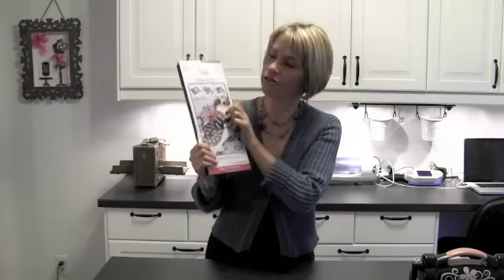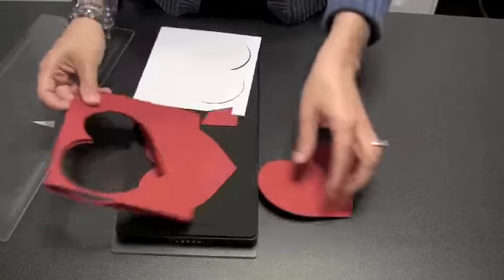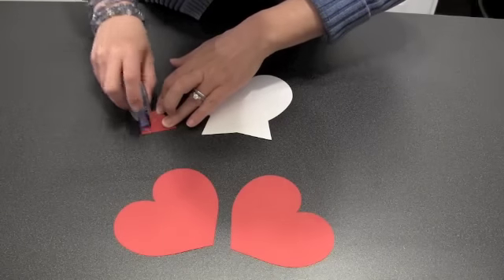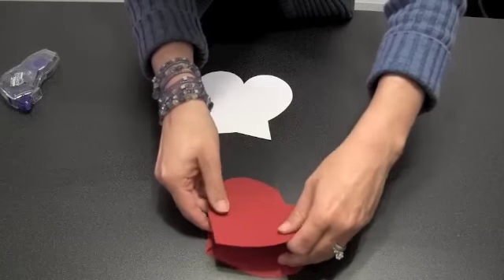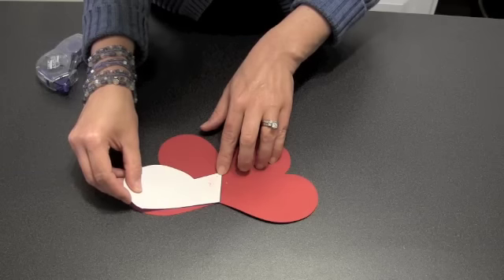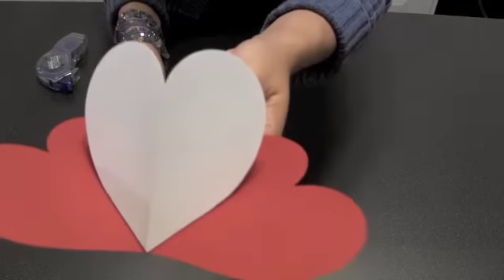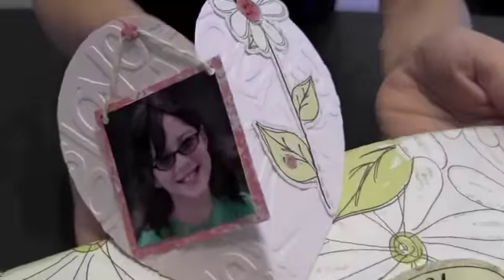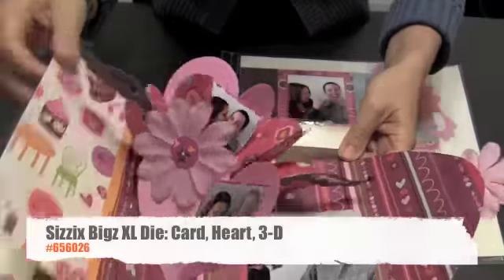90-second Heart Card tutorial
A quick look at Sizzix die #656026 Bigz XL Card, Heart, 3-D